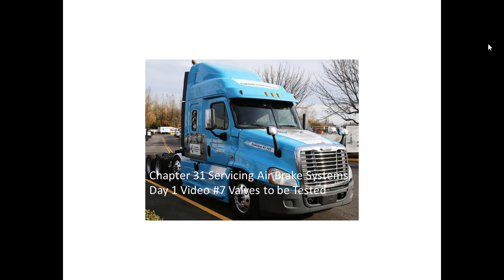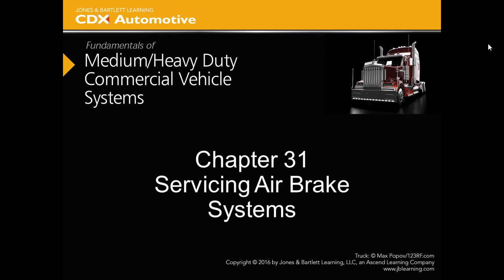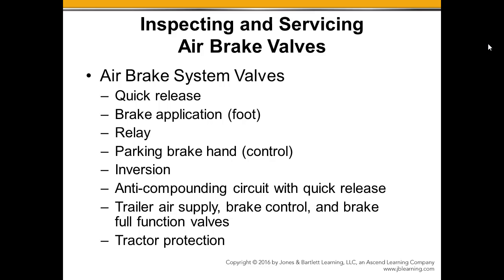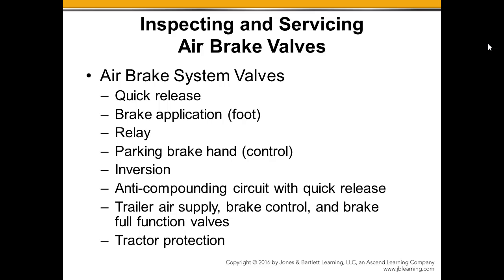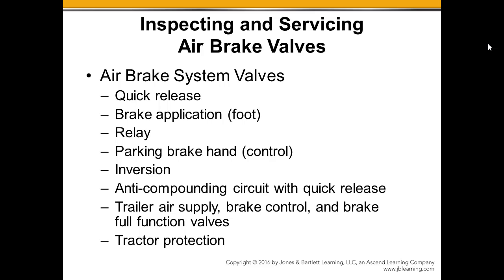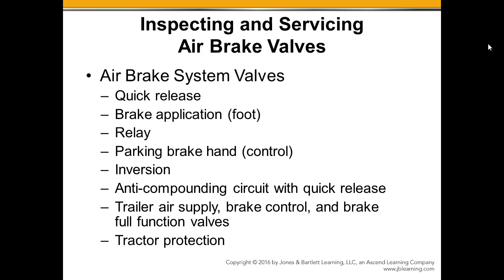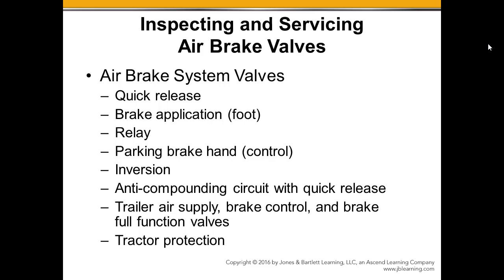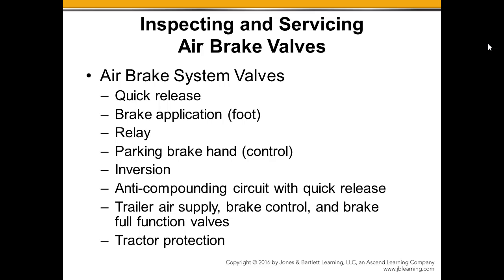Servicing Air Brake Systems Day 1 Video 7 Valves to be Tested